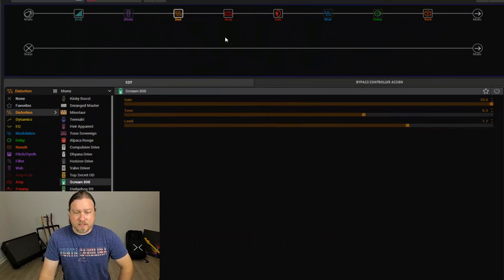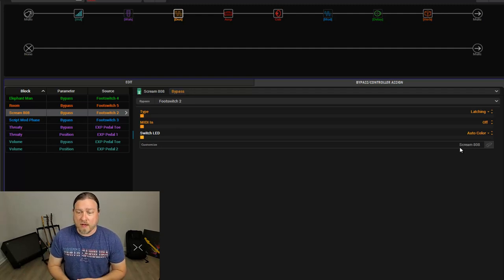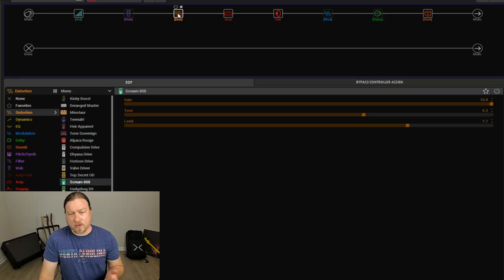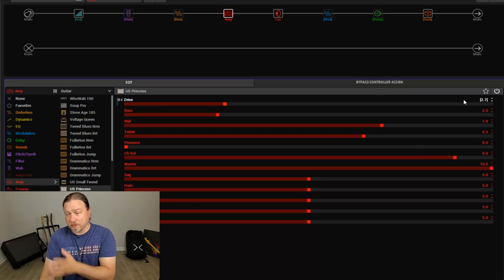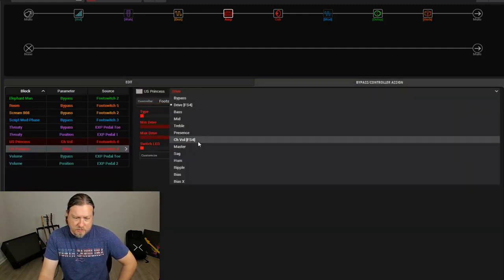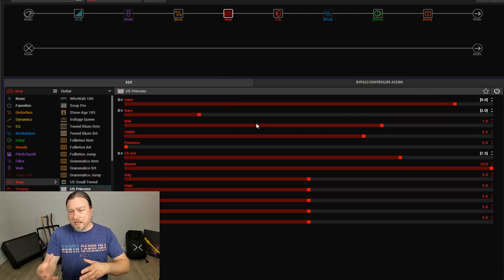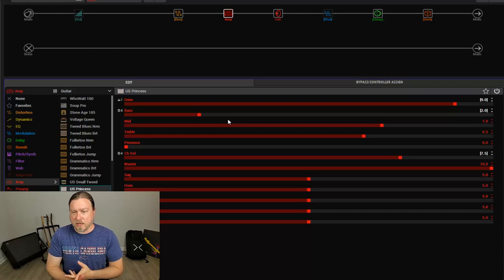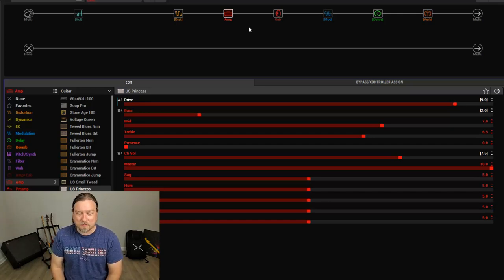Line 6 Helix 104 - Assigning Footswitches